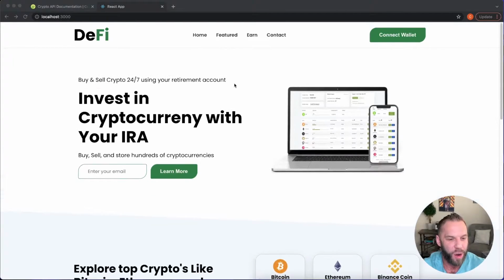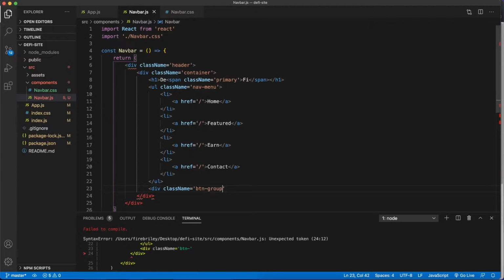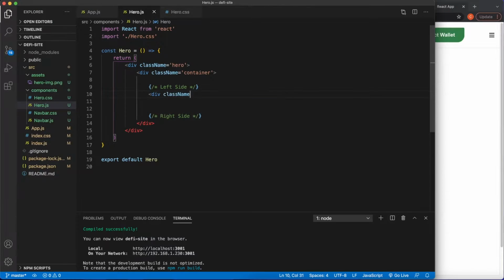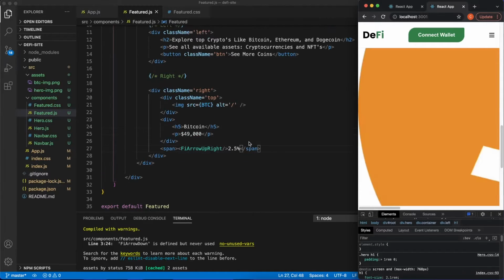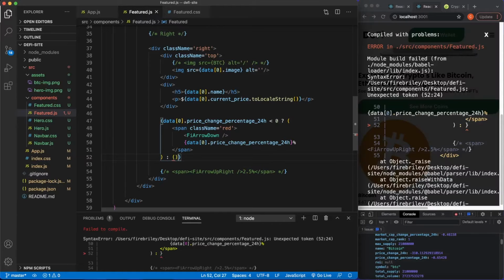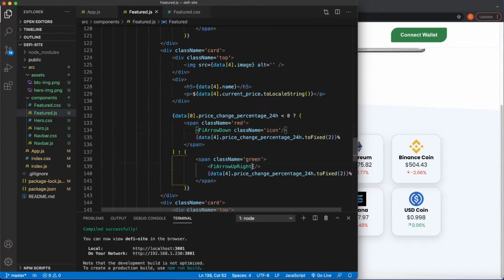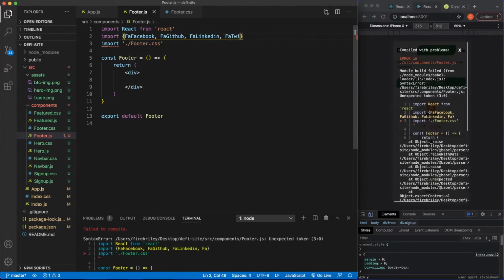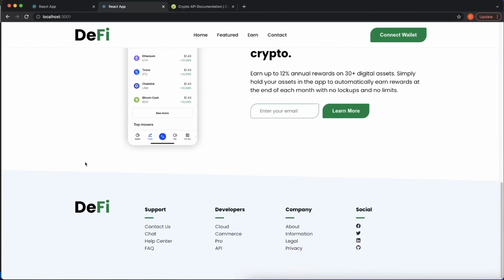Build A React Website With A Crypto API From Scratch - Beginner Tutorial Using Coin Gecki API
This was a lot of fun to build! Follow along with me as we build this React JS website with a cryptocurrency API from scratch! We will be using the Coin Gecko API to access real time cryptocurrency information and data to display on this website.  Follow along line by line or feel free to make some changes! The images used are available in my github repository listed below.

Coding Challenges!

Coin Gecko API (we used '/coins/markets' in this tutorial)